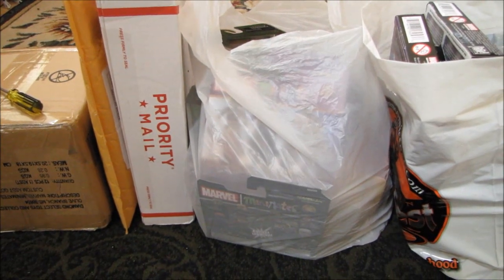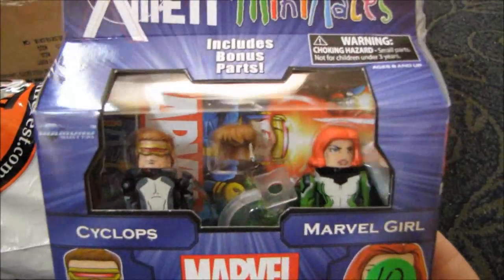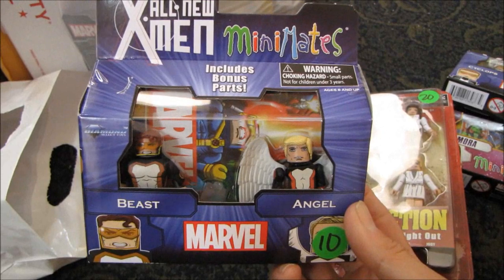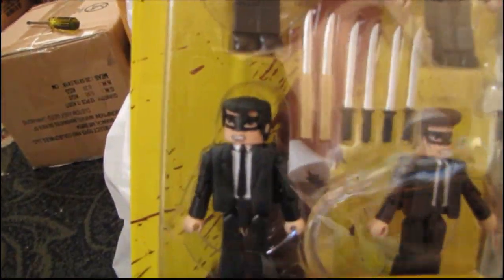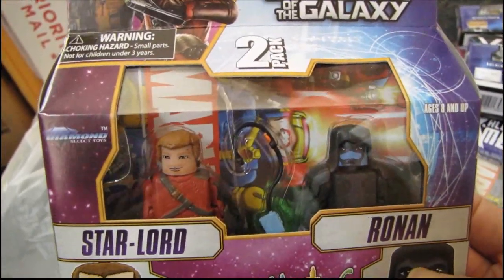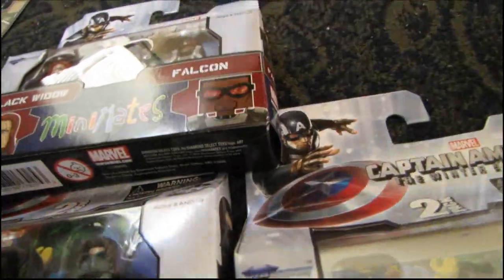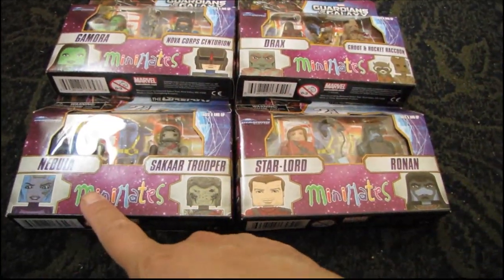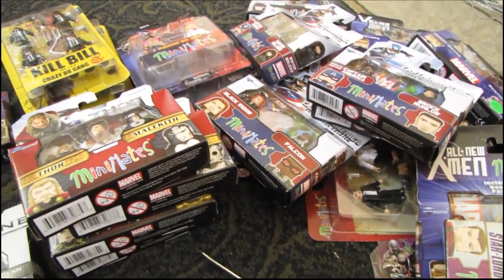Goody Haul Report: Major MiniMates!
A casual peek into a special Goody Haul Report of MiniMates goodies I was able to find through retail and online! Enjoy!